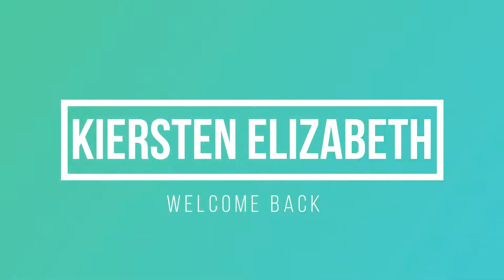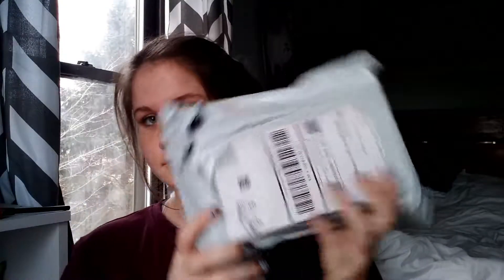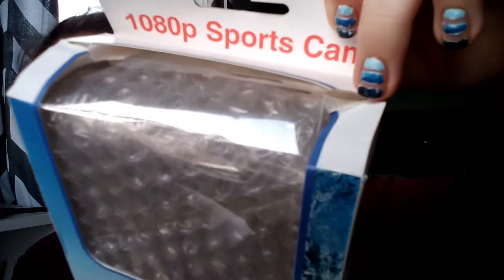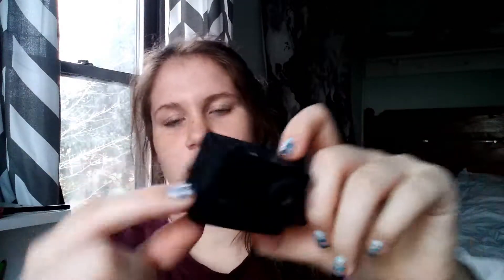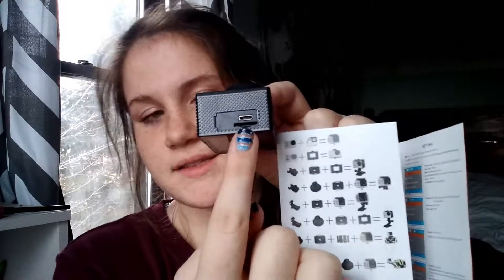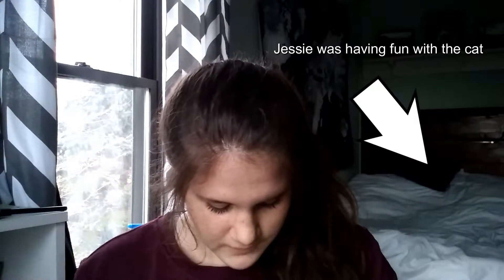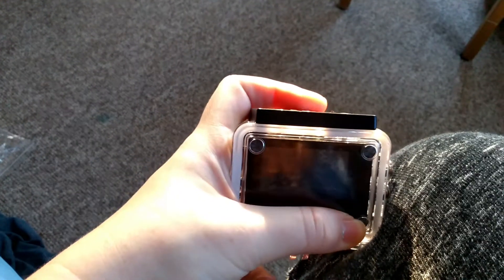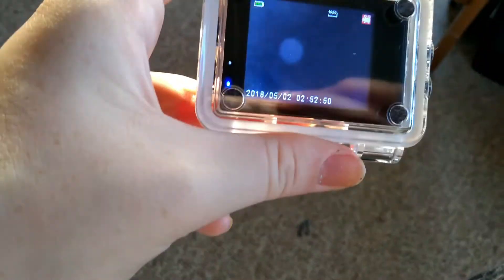Action Camera unboxing/review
Hey everyone! I hope that you enjoyed this video, and that it helped you in some way.

Ultra HD 1080P Waterproof 2.0\ Action Camcorder Sports DV Camera Go Car Cam Pro: